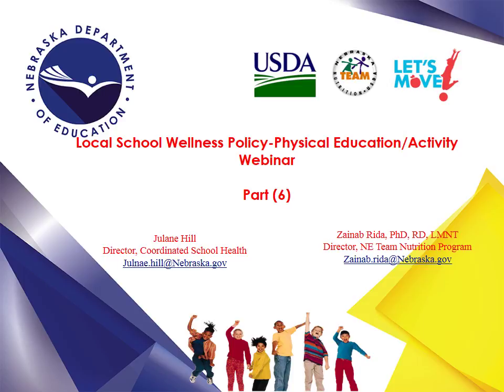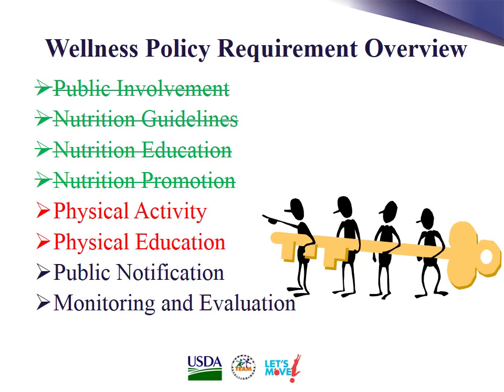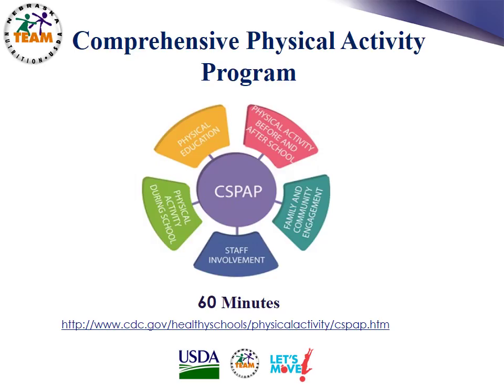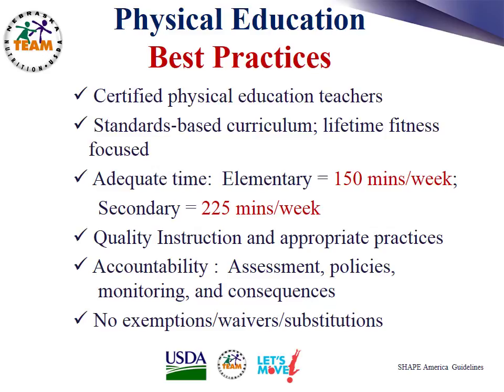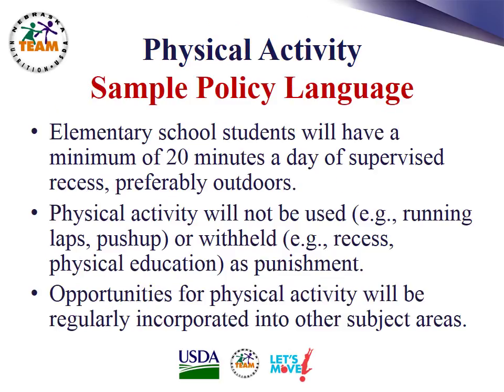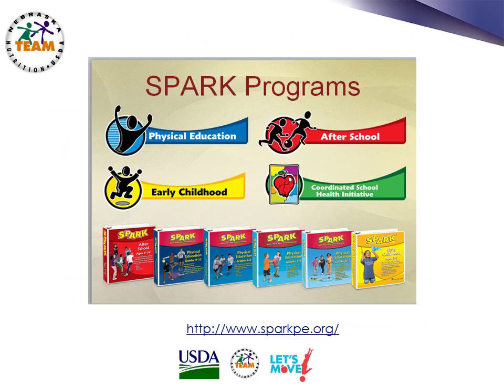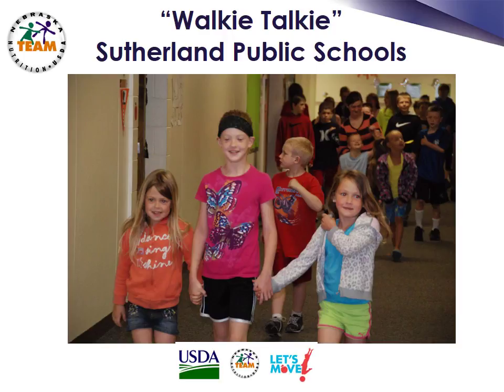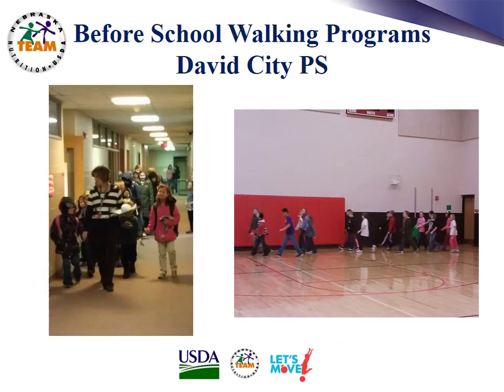Part 6 Physical Activity - Set goals for PA and PE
School Wellness